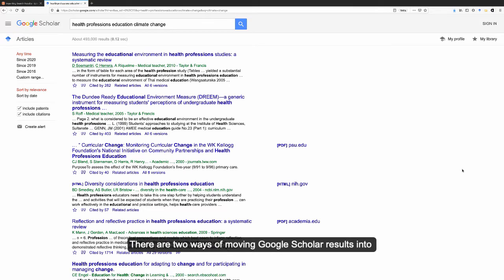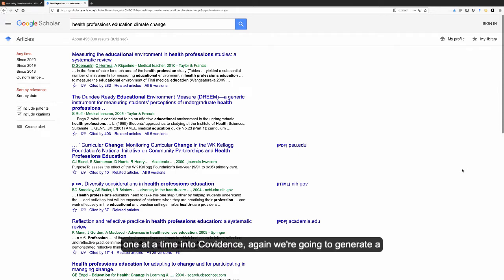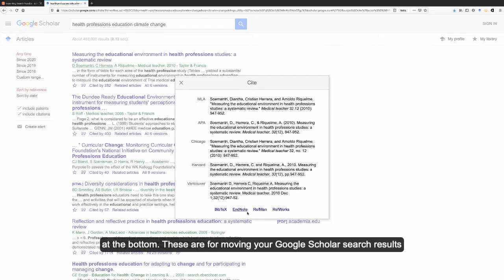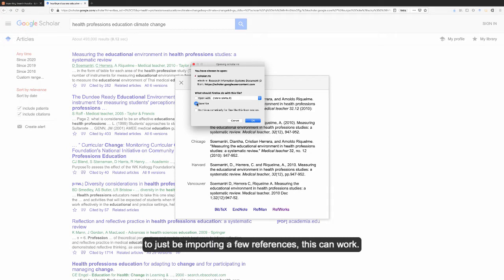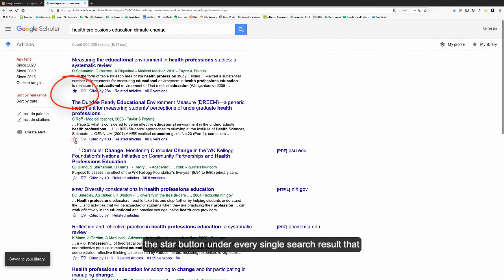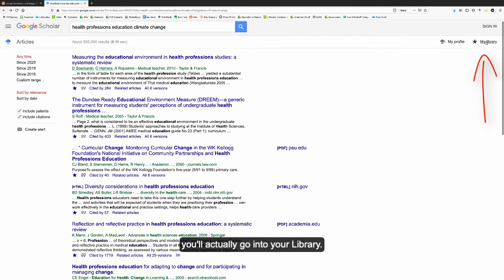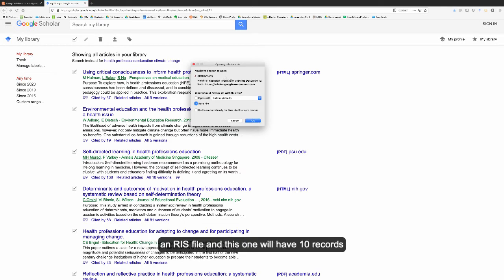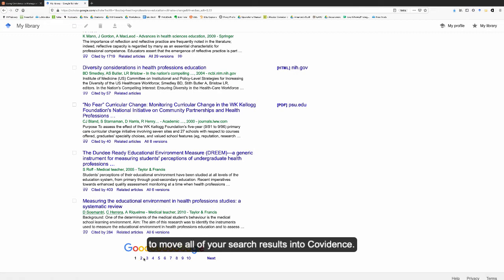Importing Google Scholar Search Results into Covidence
A thorough tutorial showing multiple ways to import Google Scholar search results into Covidence.

For more help with Covidence or your review, get in touch with IHP librarians